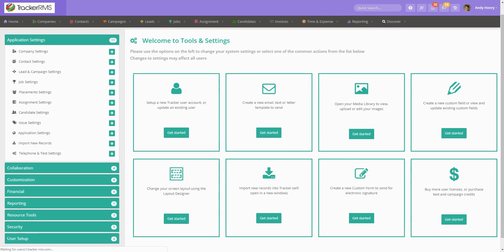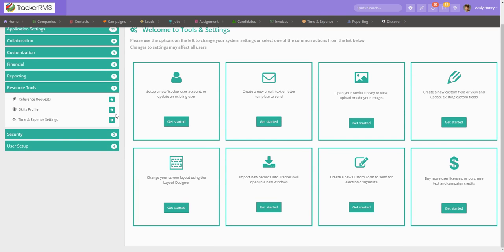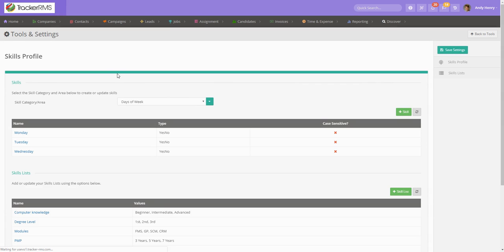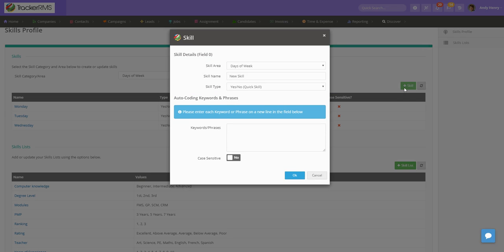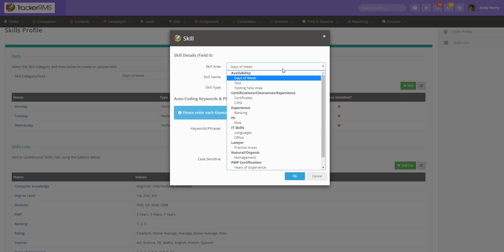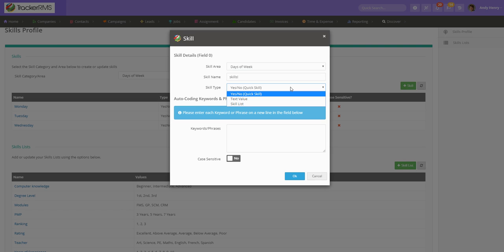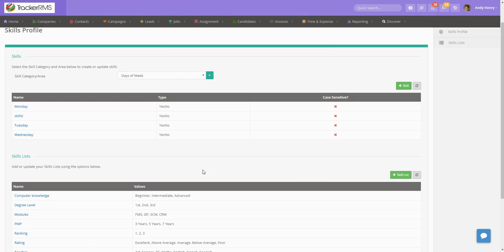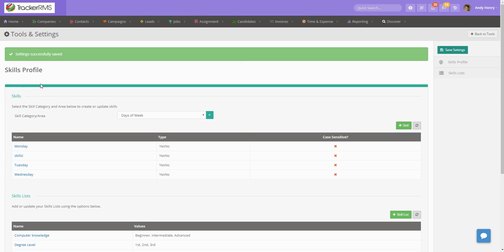Add a New Skill